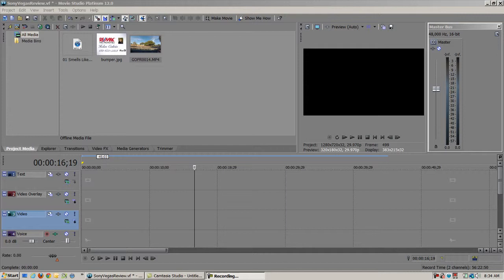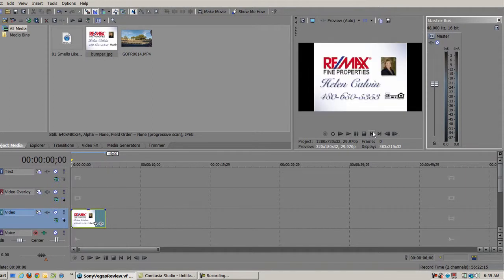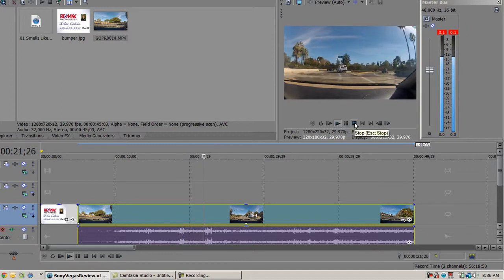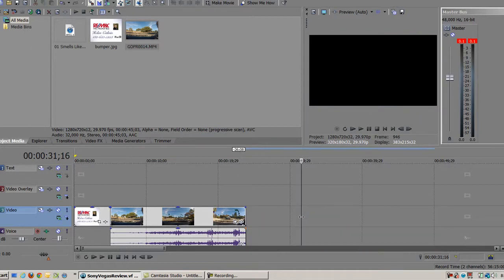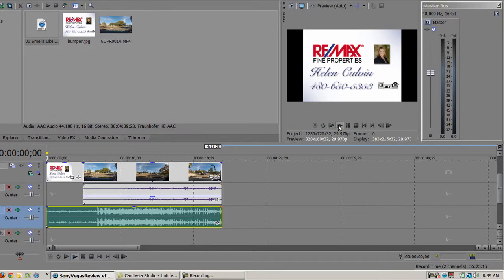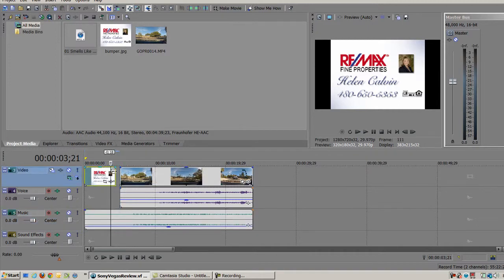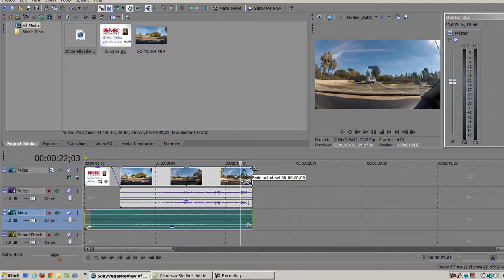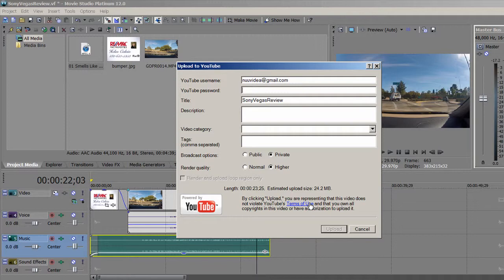Sony Vegas beginner tutorial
This is a beginner intro into how to use Sony Vegas 12. If you need to make a simple video with a drag and drop editor, Sony Vegas will do fine.

Dave Mason
Grand Canyon Title Agency

Need Help with your Digital Real Estate Marketing